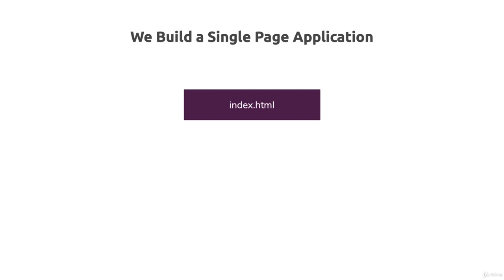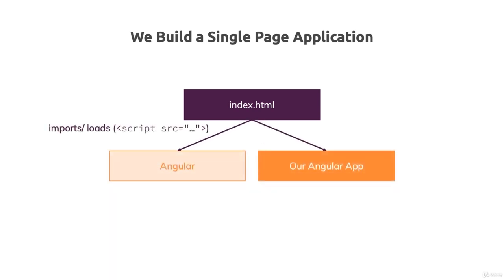3 Angular SPAs & Ionic